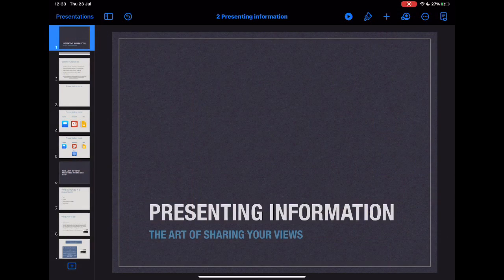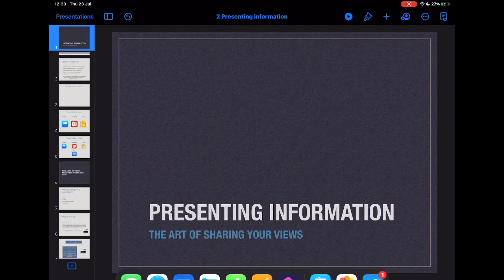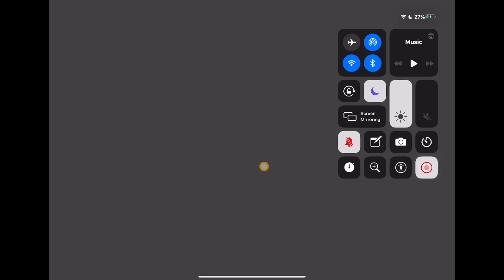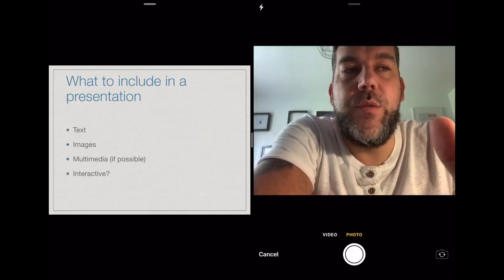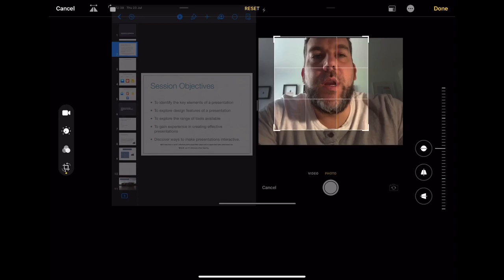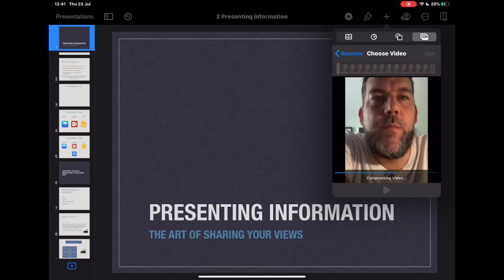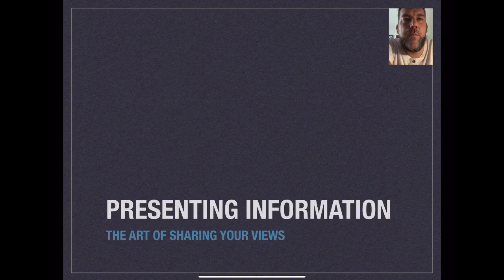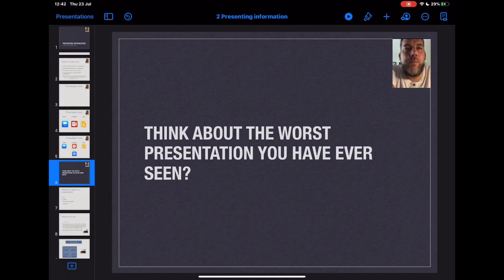Keynote Tips: Adding a personal touch to asynchronous delivery (iPad Tutorial 2020)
In this video we take a look at how you can add in a video of yourself presenting to a Keynote deck to maintain that connection to the audience, even if you are not presenting live
this is important as we look at synchronous and asynchronous delivery bt need to maintain that personal touch to engage and motivate our learners.
Keynote on iPad offers a few ways to achieve this and both are explored in the video.